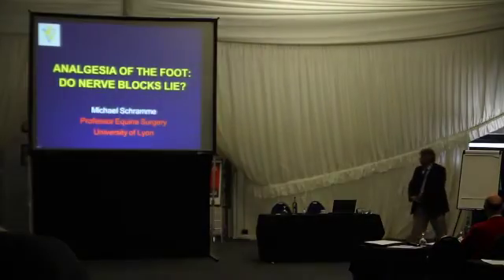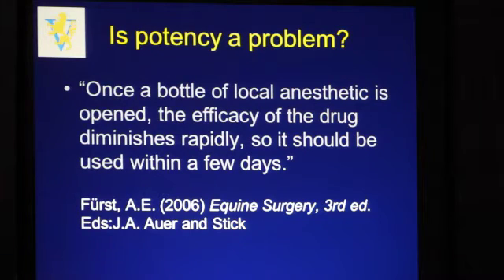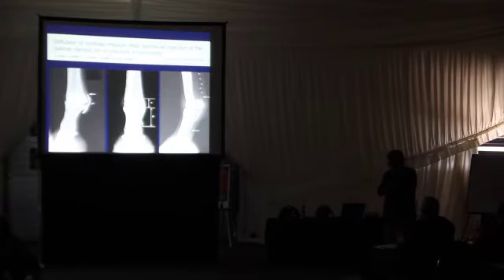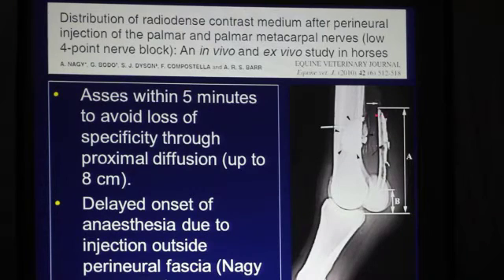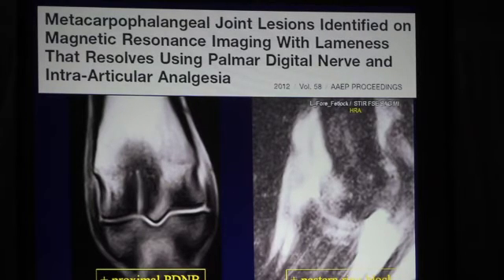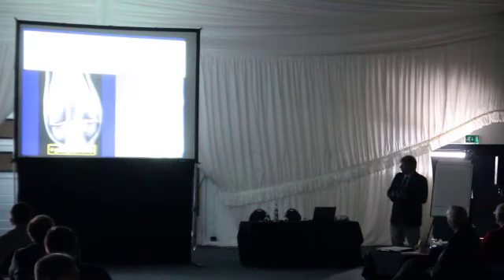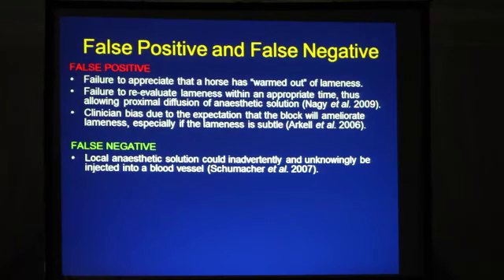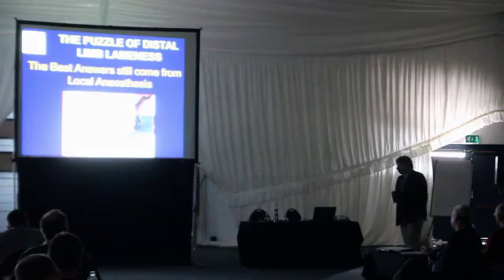Do Nerve Blocks Lie? Part 1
The first part of a talk given by Michael Schramme DrMedVet, CertEO, PhD, Dip ECVS, Dip ACVS of VetAgro Sup, University of Lyon, at a BEVA regional meeting at Bell Equine Veterinary Hospital in 2013."